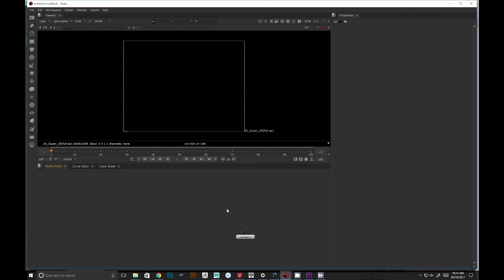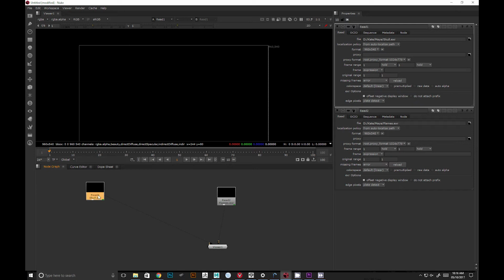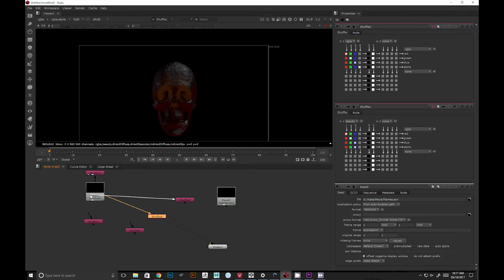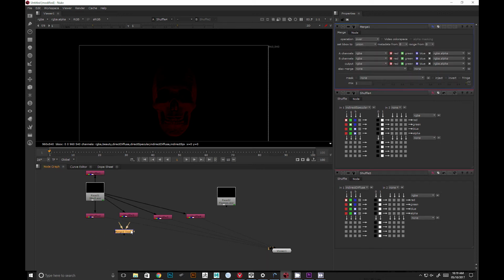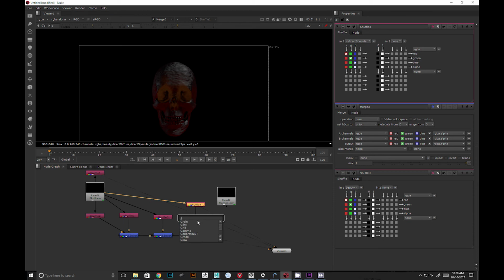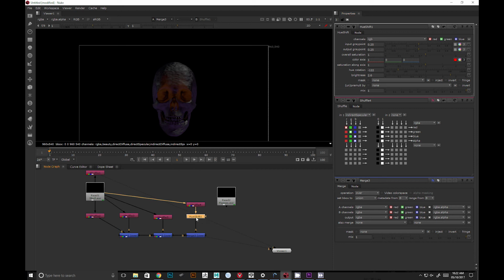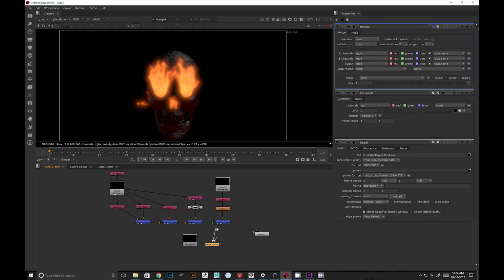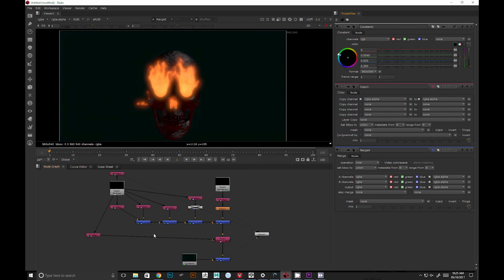VFX Wk11 - Basic Nuke